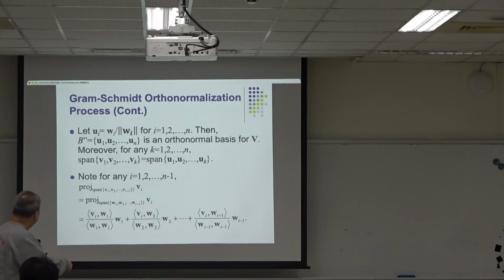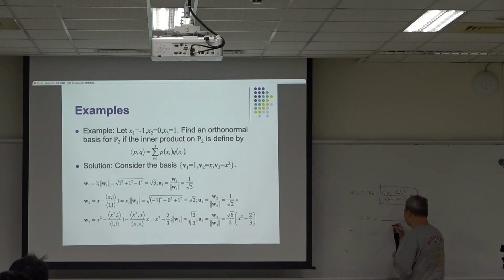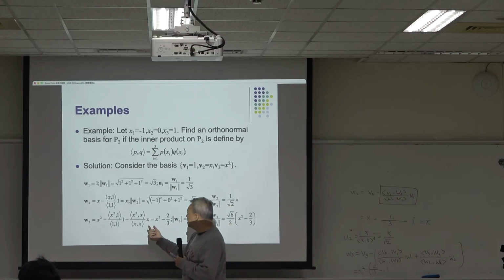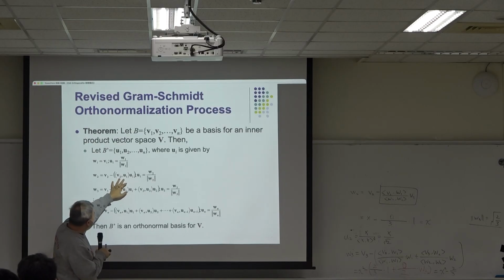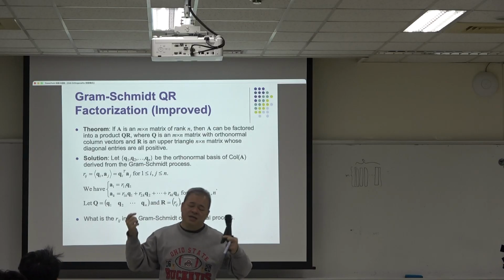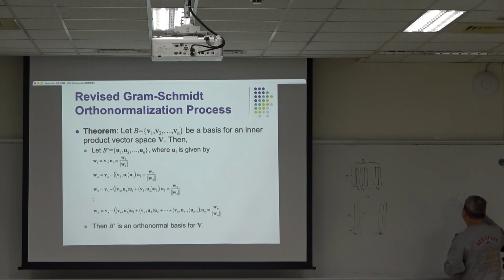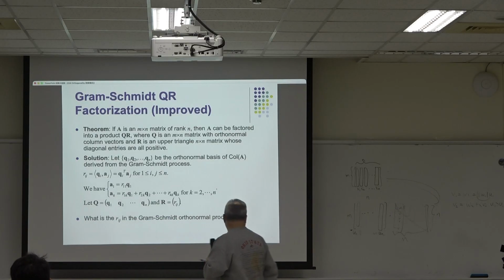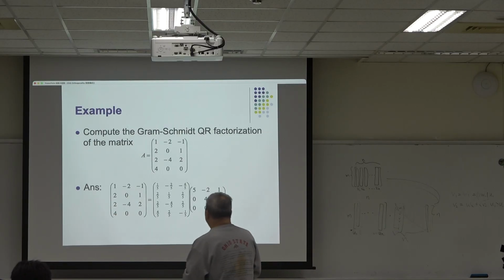線性代數20251119_part5